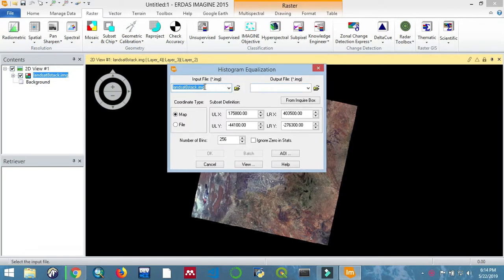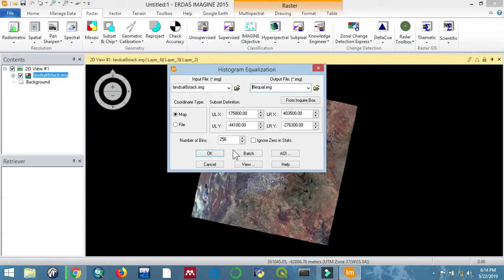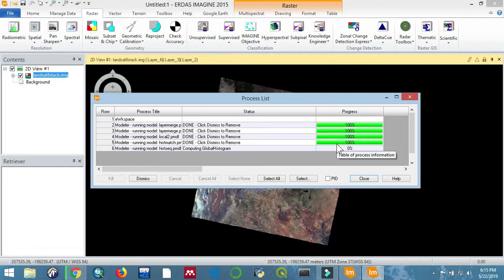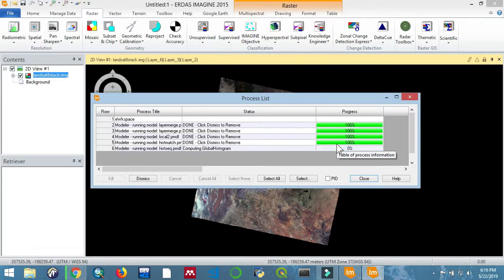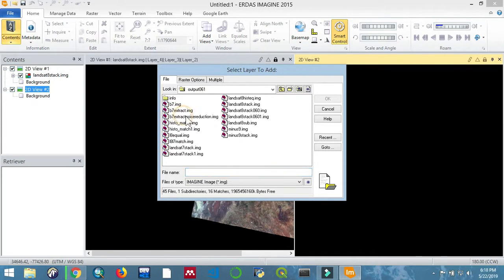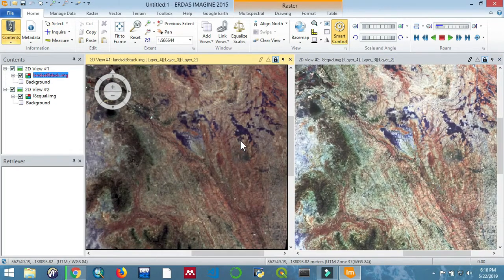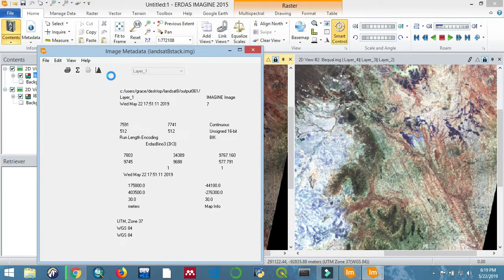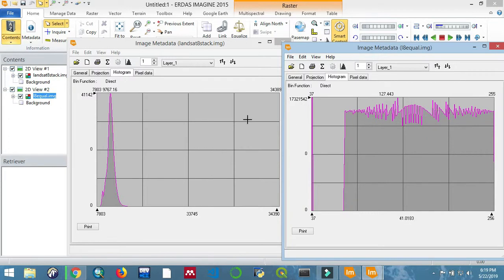Histogram Equalization Image Enhancement Technique | Erdas Imagine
Learn how to perform Histogram Equalization Image Enhancement Technique using Erdas Imagine Software